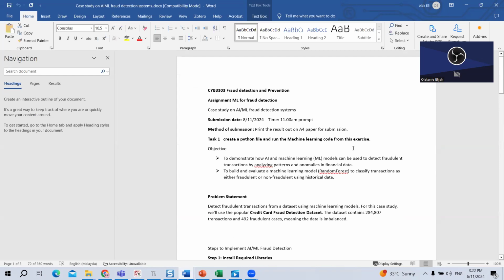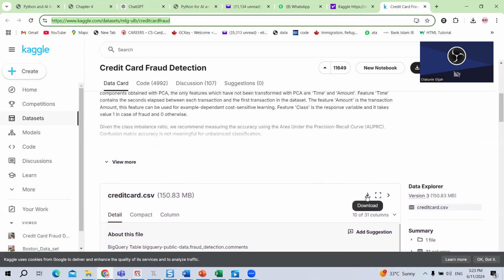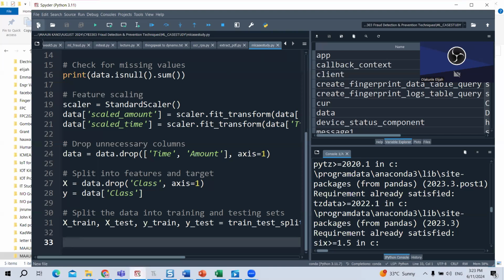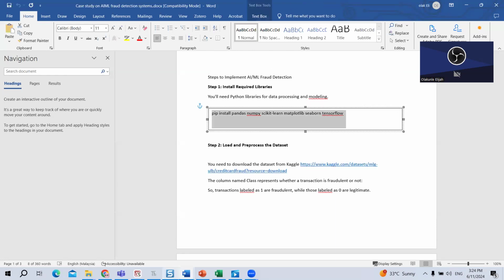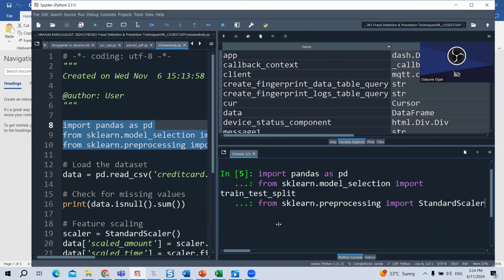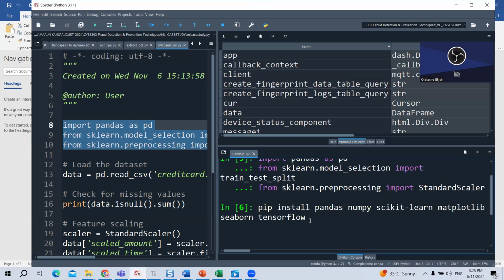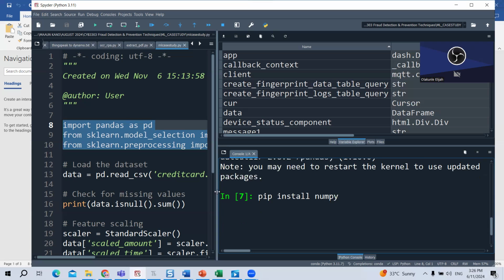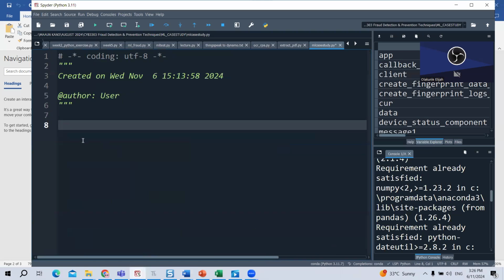CYB 3303 Fraud Detection and Prevention course (Maaun Kano)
Case study on AI/ML fraud detection systems assignment